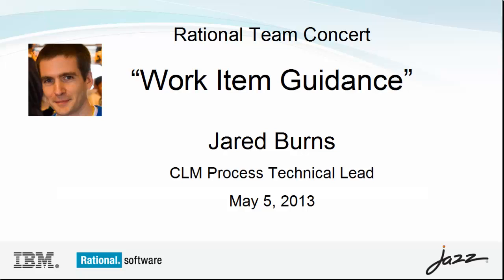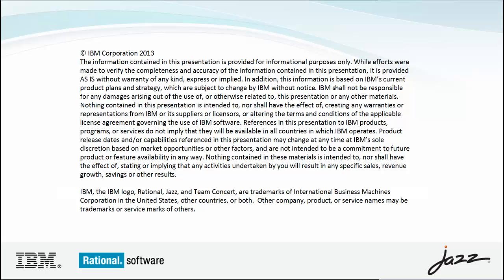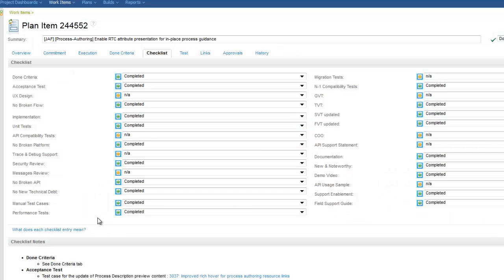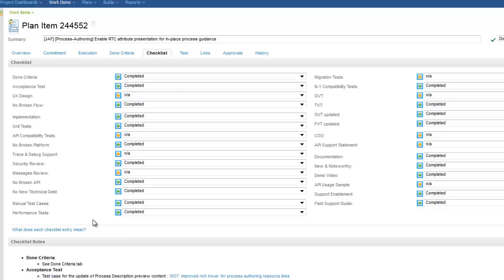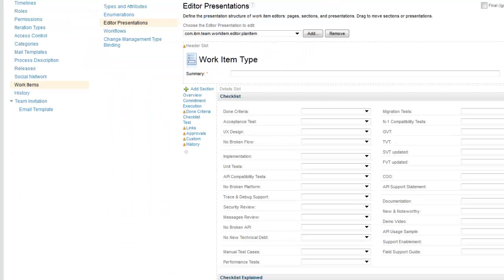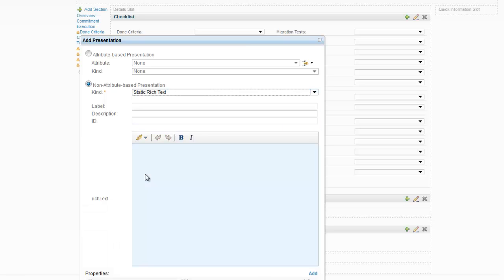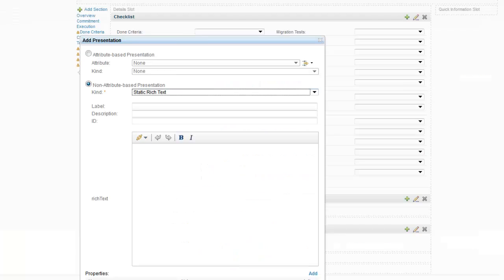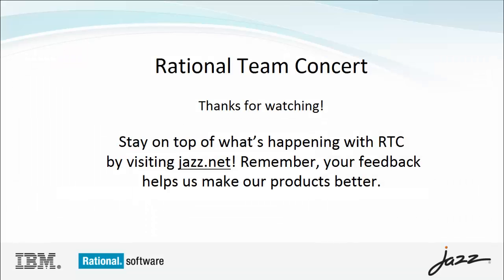Work Item guidance in Rational Team Concert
Get work item guidance in Rational Team Concert.